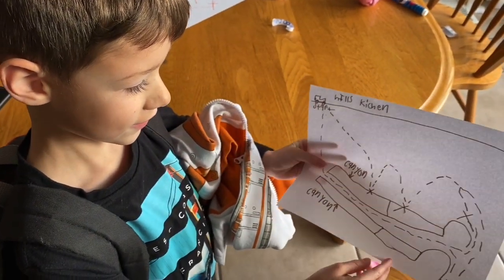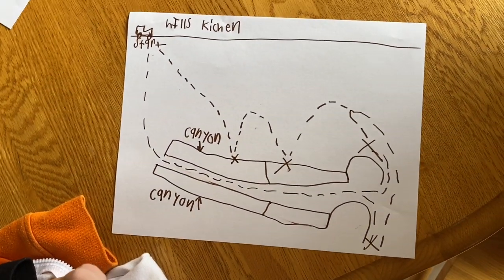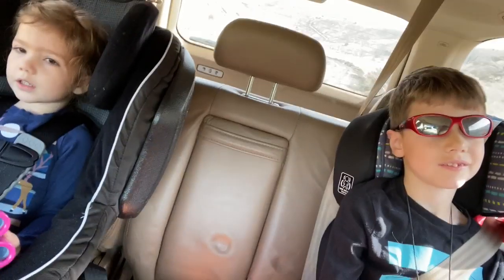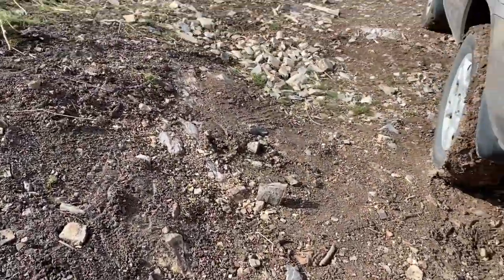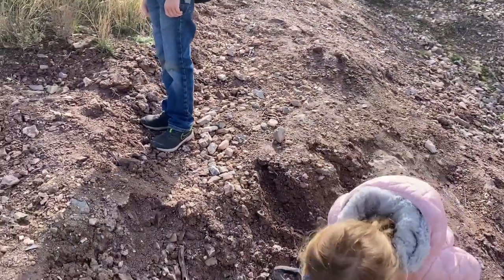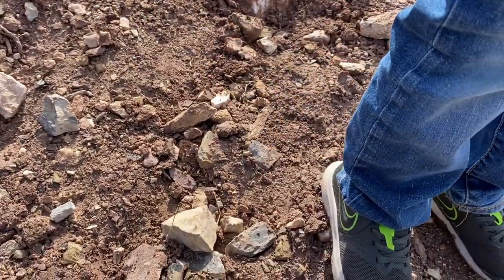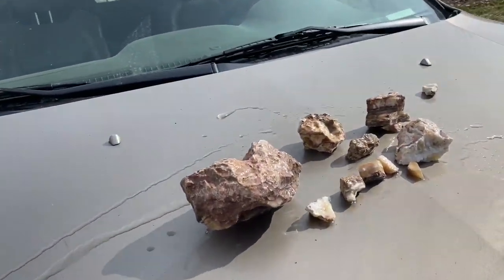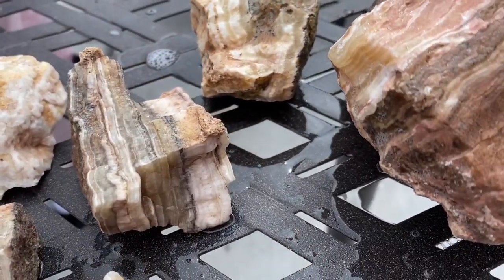Little Treasure Hunters - Root Beer Banded Calcite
Heard about rootbeer onyx/calcite online and went out to the Pelican Point area west of Utah Lake to find some.